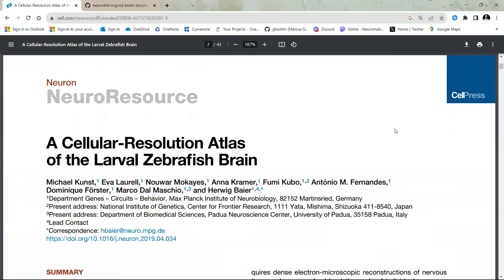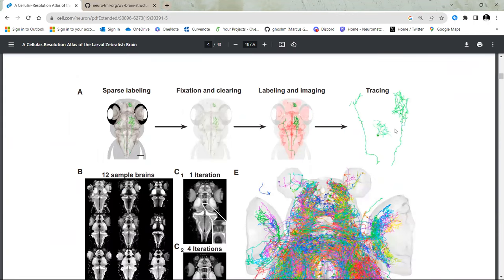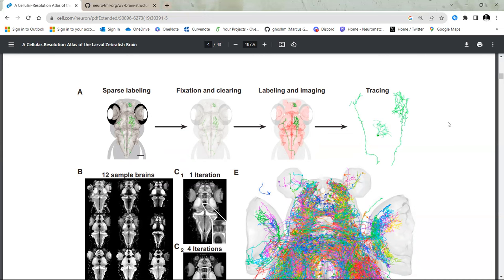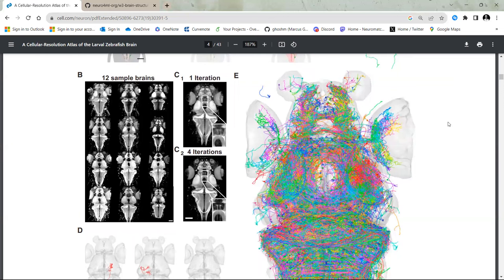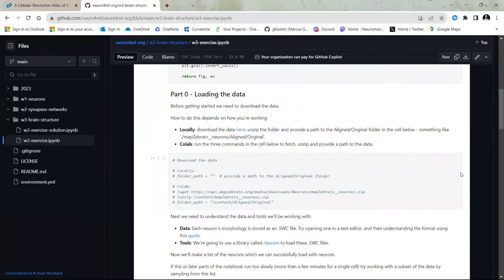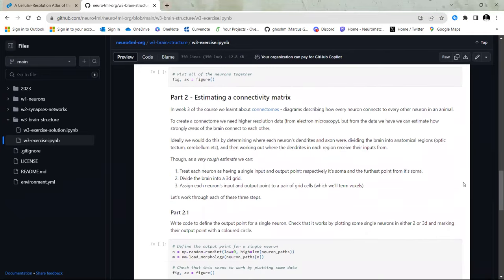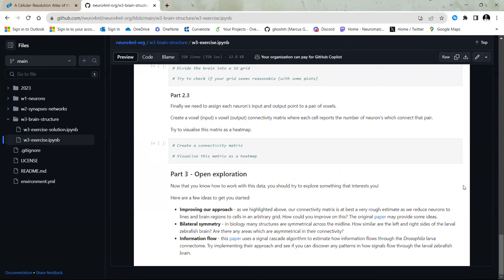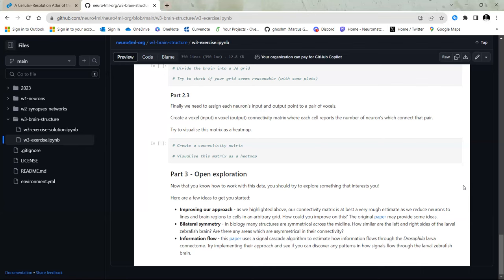W3 V2 - Exercise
This video is part of the open course "Neuroscience for machine learners".